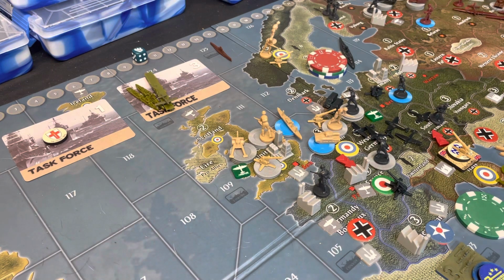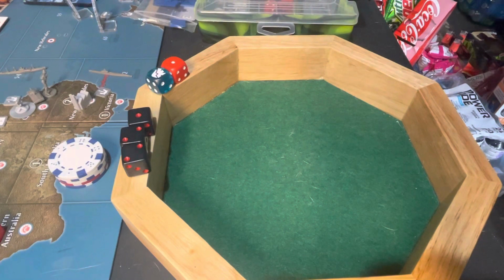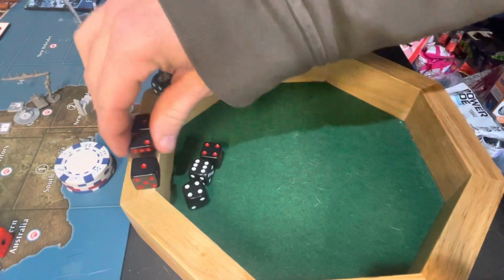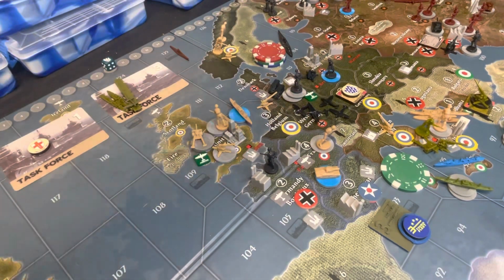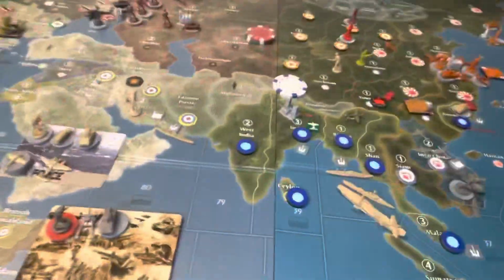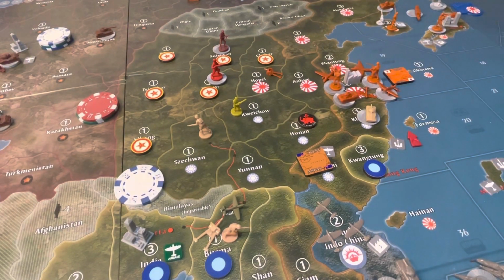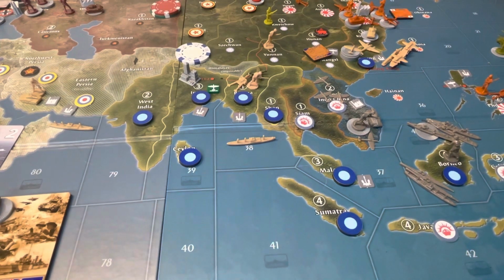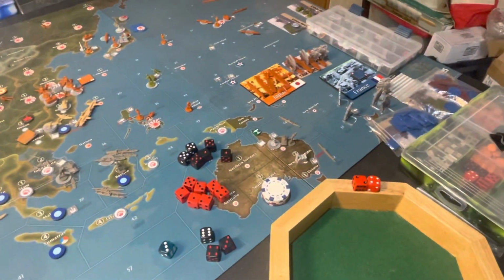1940 Turn 10.6/7/8: United Kingdom, Far East Command and Italy